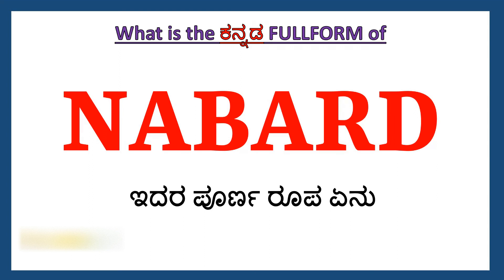NABARD full form in Kannada | NABARD ಪೂರ್ಣ ರೂಪ ಕನ್ನಡದಲ್ಲಿ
In this video you will learn the complete form of NABARD in Kannada.
Learn the complete form of NABARD in just one minute.

On this channel you will find videos that teach the meaning of English words in Kannada as well.

For more such videos visit the homepage of KannadaDict channel.

Please check playlists for DAILY ENGLISH VOCABULARY COURSE

Learn english through kannada.